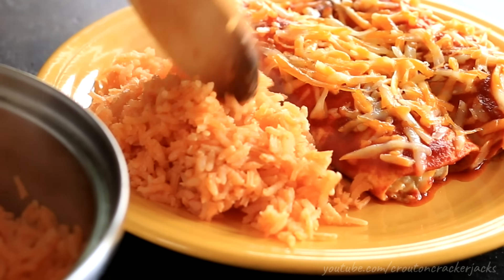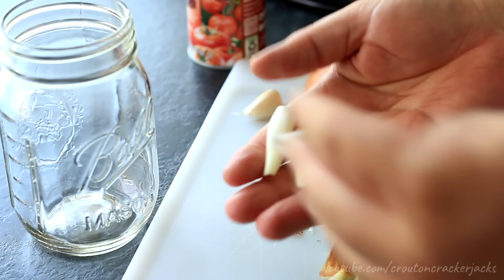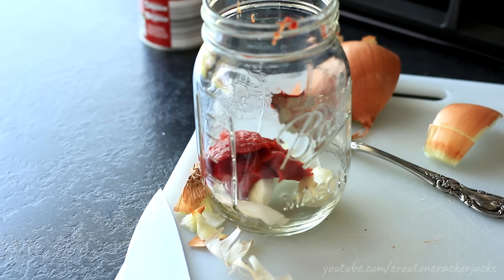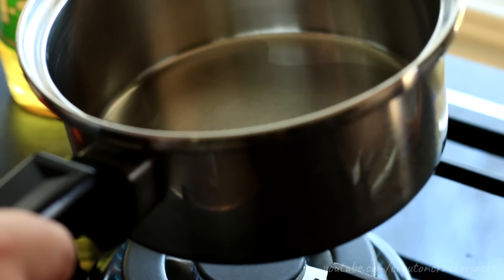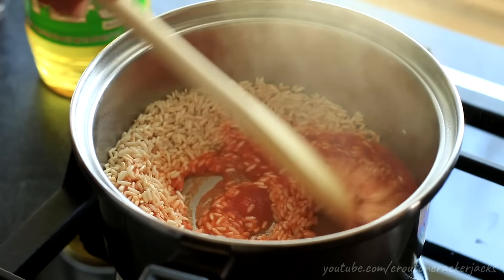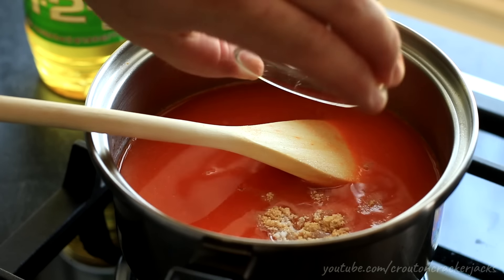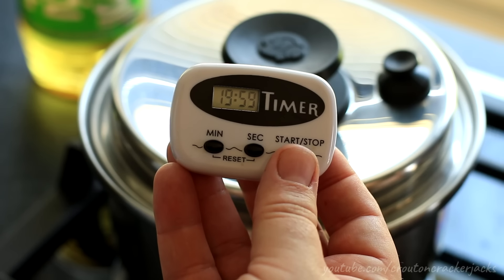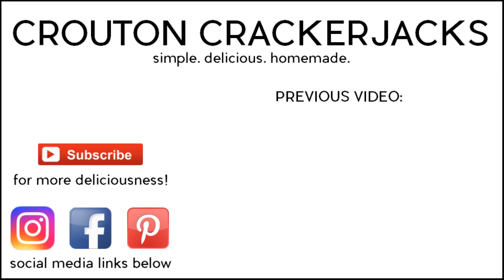Restaurant Style Mexican Rice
Learn how to make authentic Mexican rice just like you get in a Mexican restaurant. Light and fluffy and slightly smoky, this is great as a side to tacos or enchiladas or use as an ingredient in homemade burritos. You'll never buy Spanish rice in a pouch or box again!

What you'll need:
1 cup long grain white rice
1/8 small onion
1 clove garlic
1 Tbsp tomato paste
1 3/4 cups water, divided
1 tsp Knorr caldo de pollo
1/2 tsp salt
3 Tbsp corn oil

In a blender or food processor, puree tomato paste, onion and garlic with 1/4 cup water.
In a medium heavy bottomed saucepan, heat corn oil over medium-high heat. When it's hot, add rice. Cook, stirring constantly, until golden brown and smells toasty.
Add tomato paste puree to rice and cook, stirring constantly 1 minute.
Add in remaining 1 1/2 cups water, caldo de pollo and salt. Bring to a boil.
Once boiling, cover, turn heat down to lowest possible setting and simmer 20 minutes. Do not lift lid!
When 20 minutes is up, turn heat off, lift lid to release excess steam and heat and recover. Let rest 10 more minutes.
When 10 minutes is up, fluff rice with a fork and serve.
Makes about 3 cups of authentic Mexican rice. Served 4-6. Enjoy!